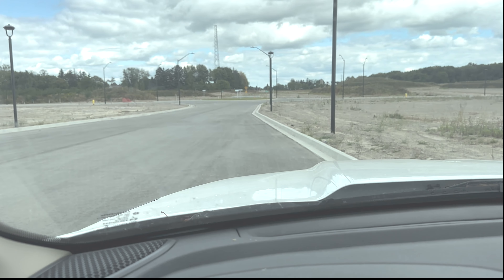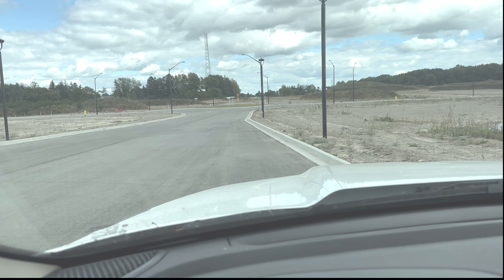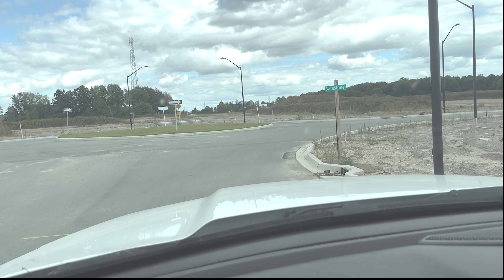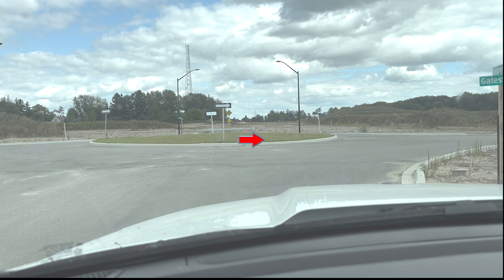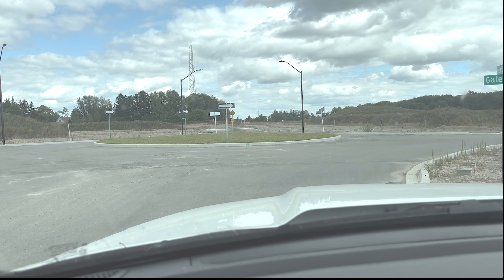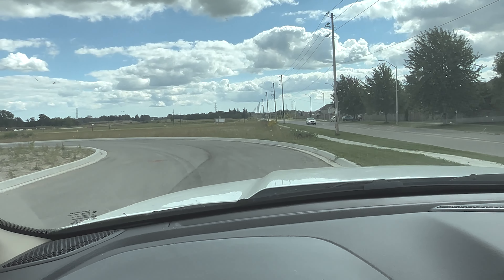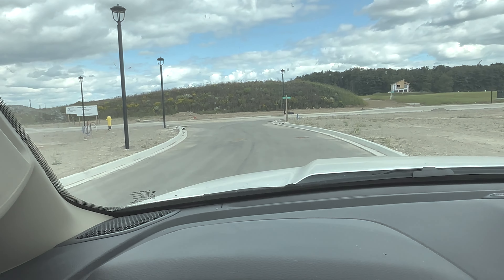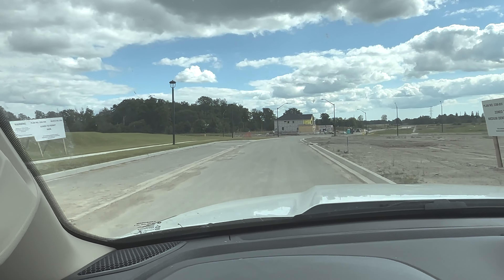How to Teach Someone to Drive | Lesson 2 | Turning, and Using the Eyes to Stay Straight and Safe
Teach your kid to drive in a simple and concise way with NO PANIC.  In the long awaited lesson 2, we're covering how to teach right and left turns, the proper speed to turn and eye lead time, or where to look and how to correct it to stop your kid or driver from drifting. More to come!